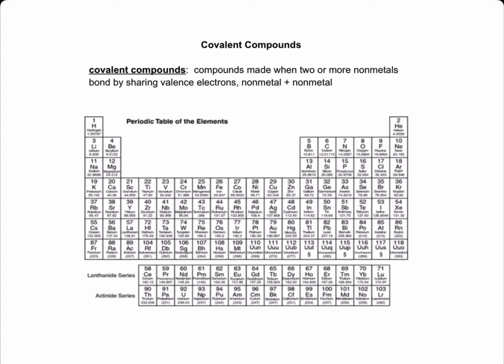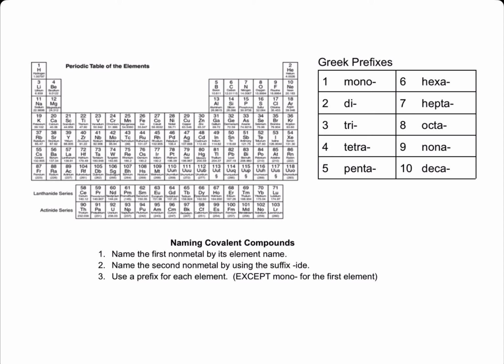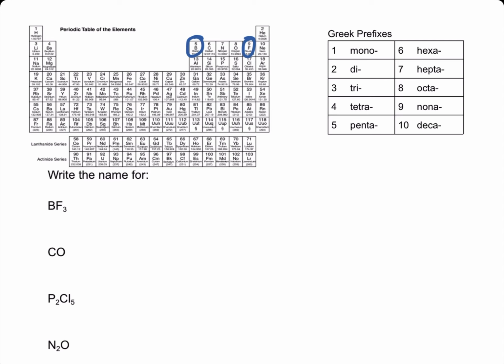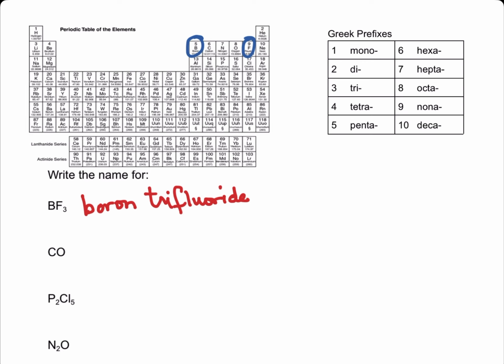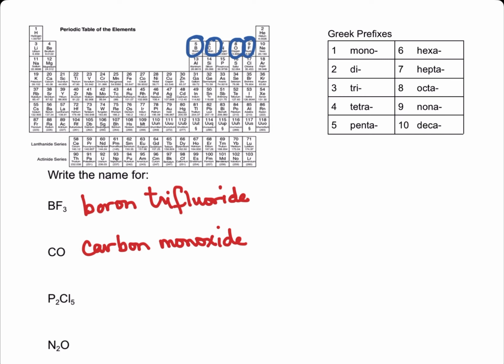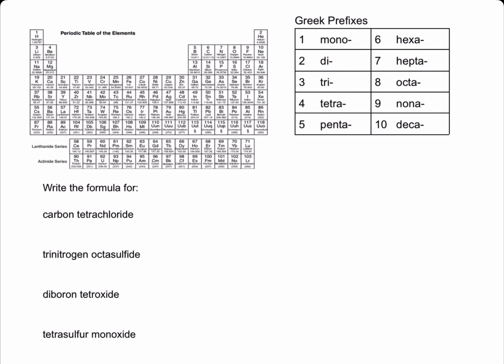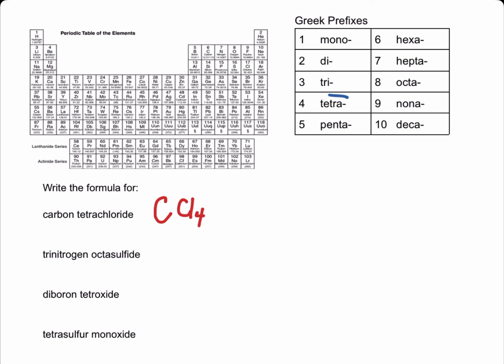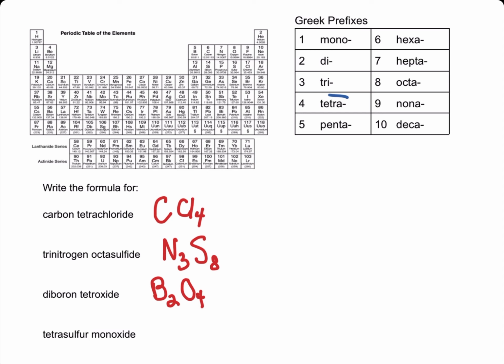Covalent Formulas and Naming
This video teaches students how to write covalent formulas and how to name covalent compounds.